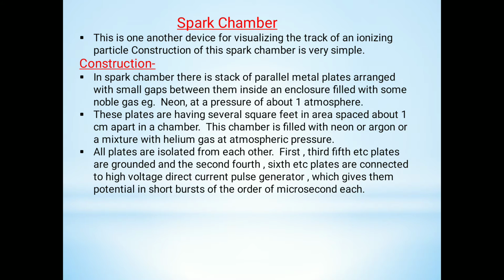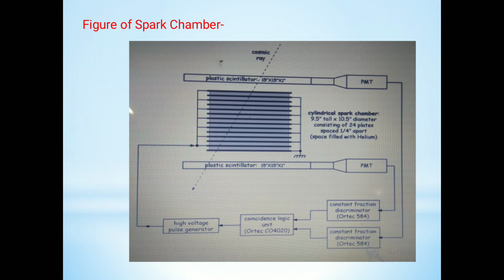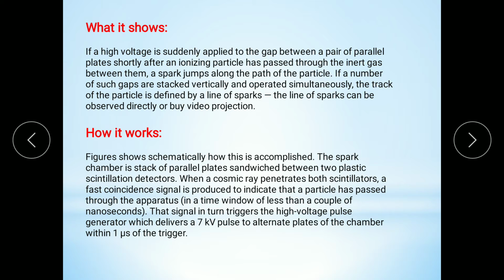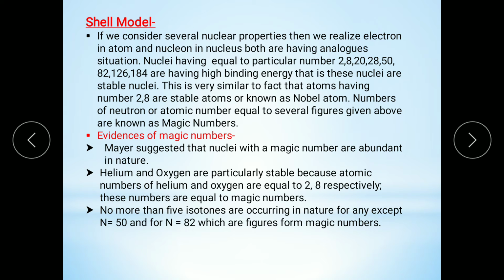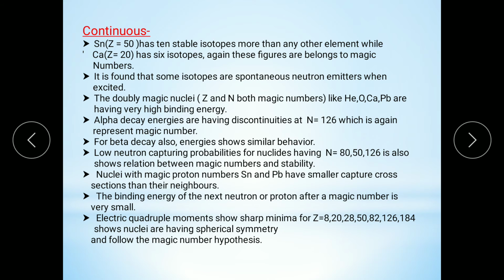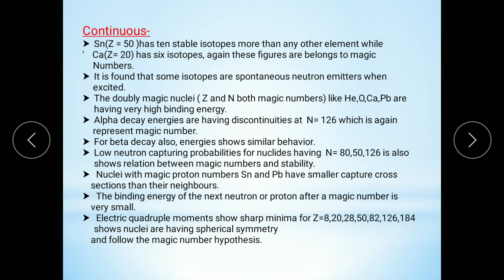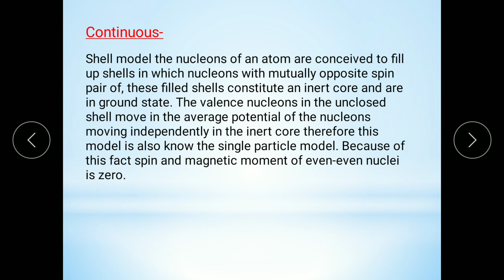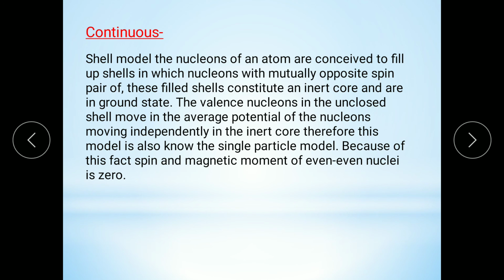M.ScII Nuclear Physics M2 Lec4